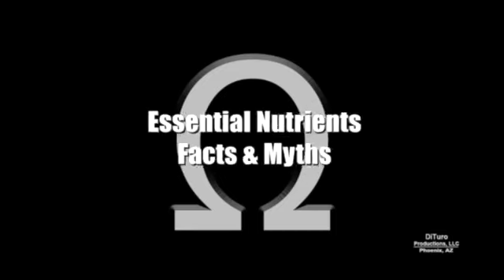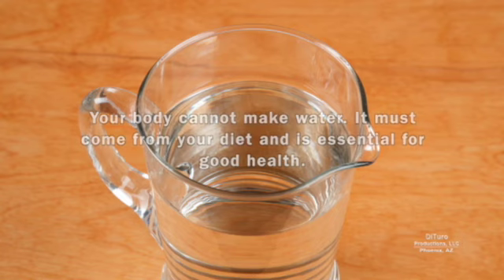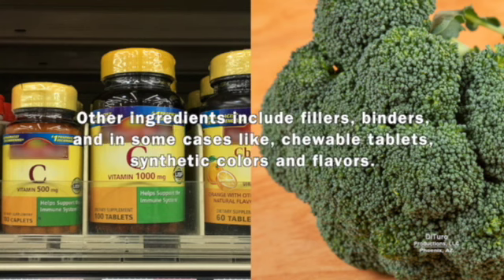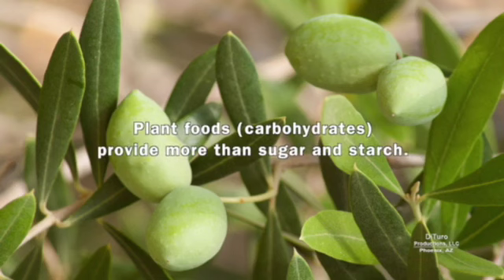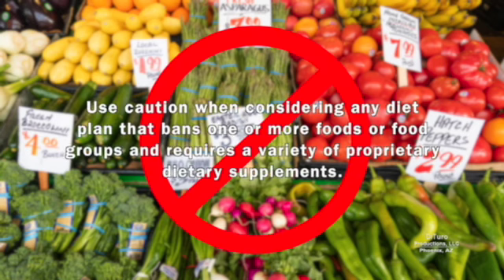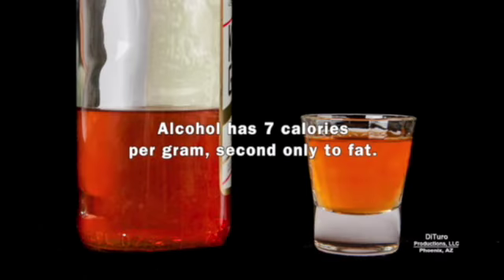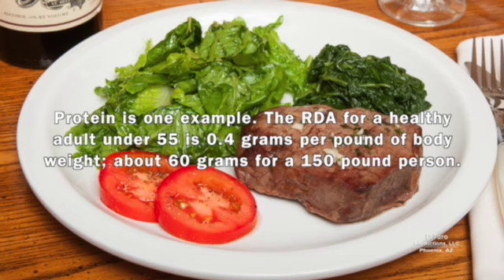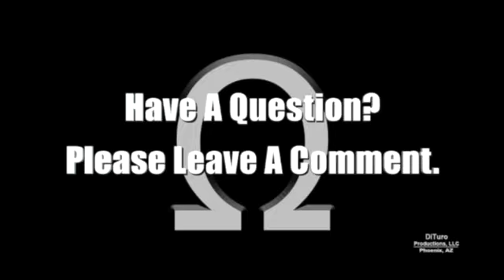Essential Nutrients Facts &Myths (700 Calorie Meals, DiTuro Productions LLC)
Facts and myths about essential nutrients, RDAs and Daily Values. In this video:

• What are nutrients? 00:43
• What makes a nutrient essential? 1:18
• Best sources for essential nutrients. 3:08
• Sources of nonessential nutrients. 8:36
• Recommended dietary allowances (RDA) versus percent daily value. 10:50